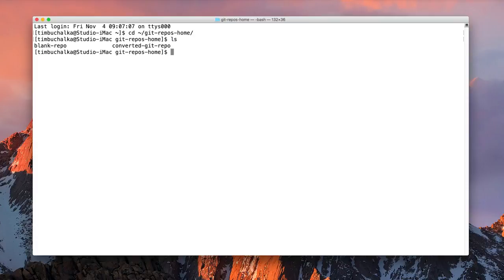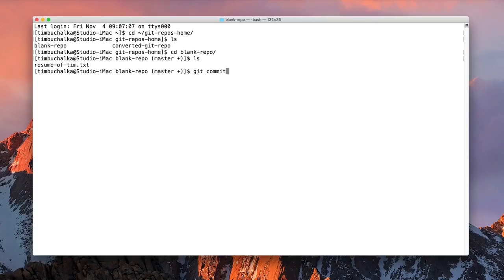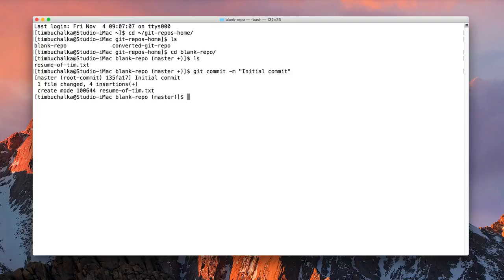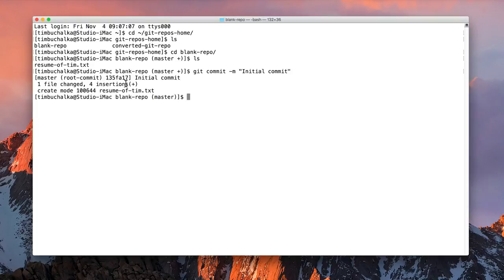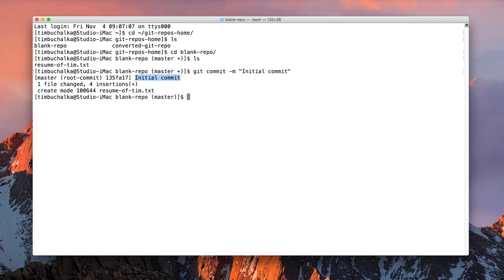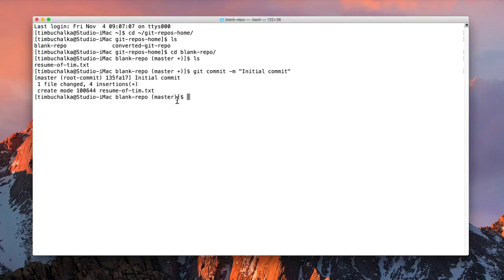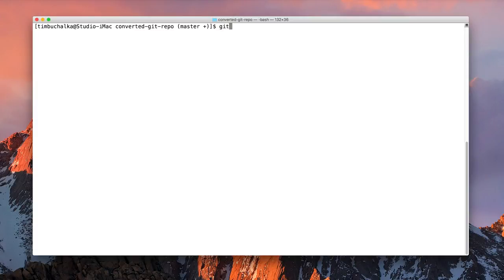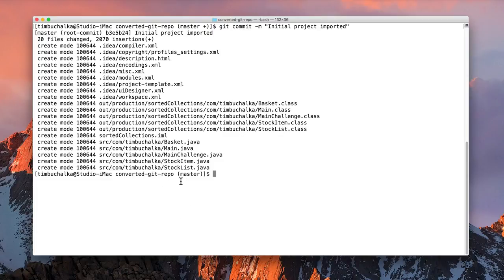Github Beginners Tutorial - How to Commit your Changes in Git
Today you will learn how to commit your changes made in Git.